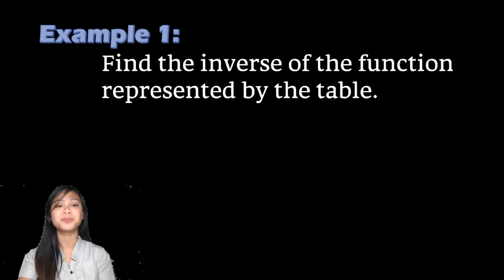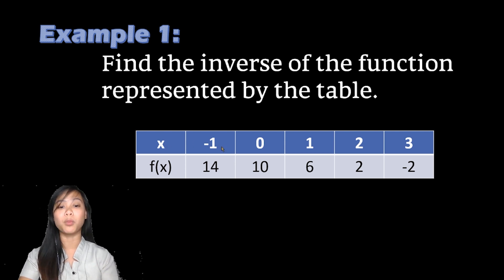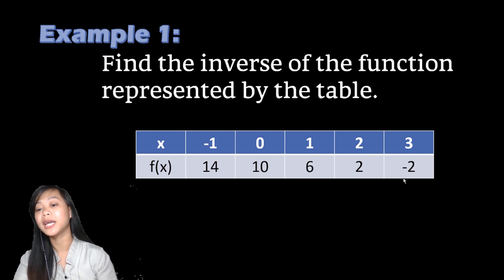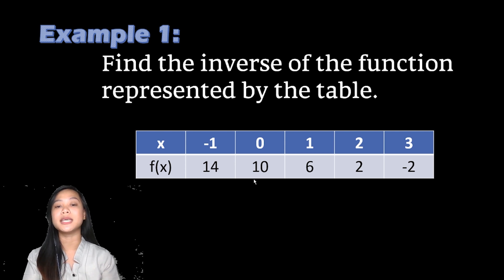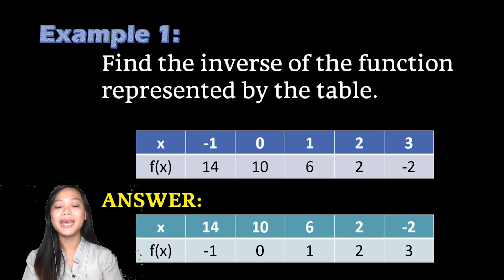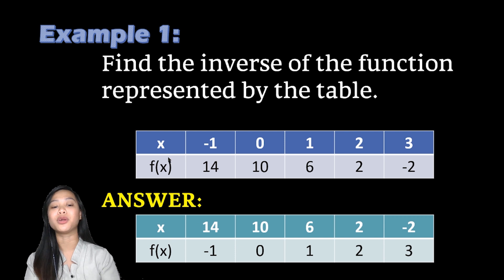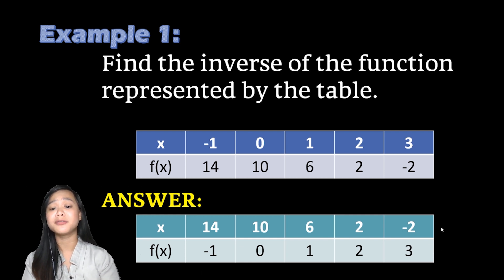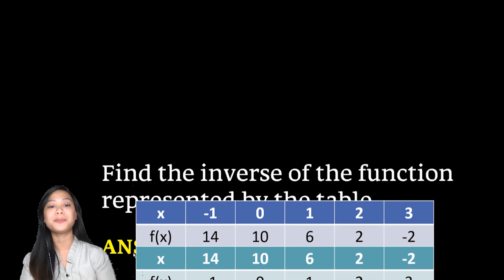Lesson 11 | FINDING THE INVERSE FUNCTION FROM TABLE OF VALUES AND GRAPHS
A video lesson about the steps in finding the inverse function from tables of values and graphs.